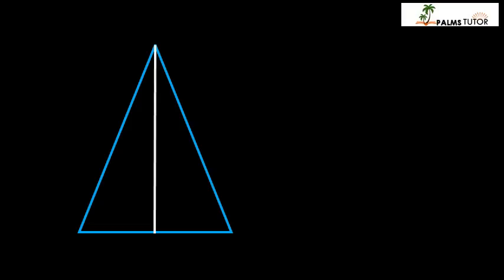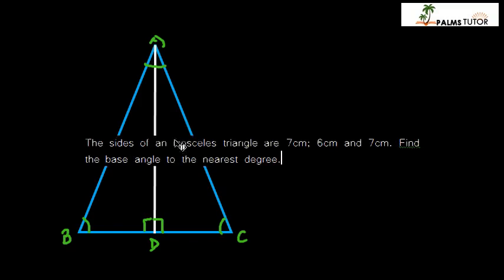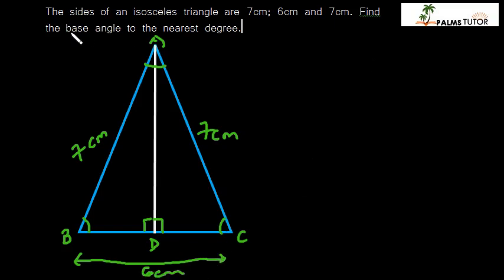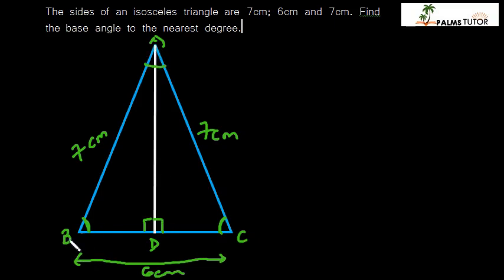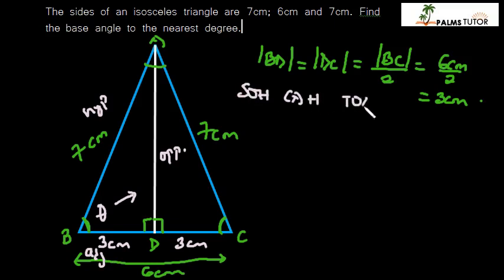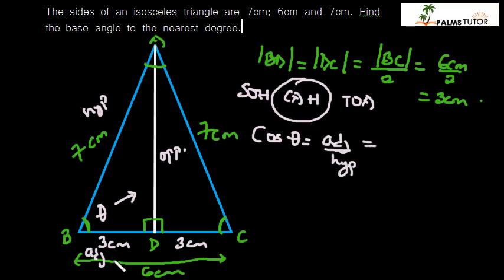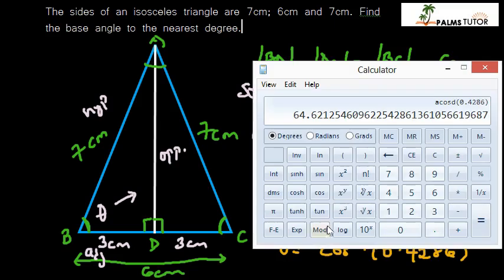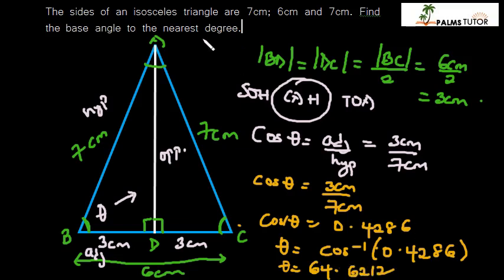Solving triangles: Example 1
You can watch related tutorials here

Also, view more